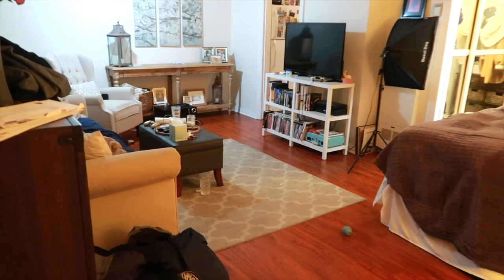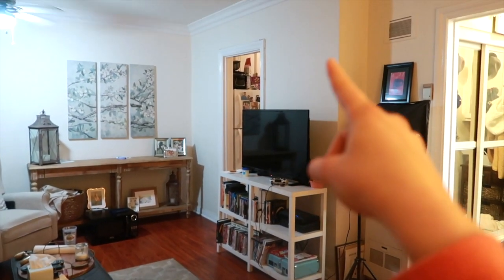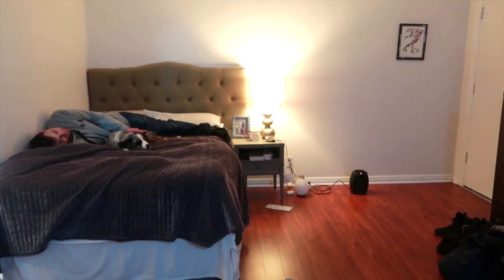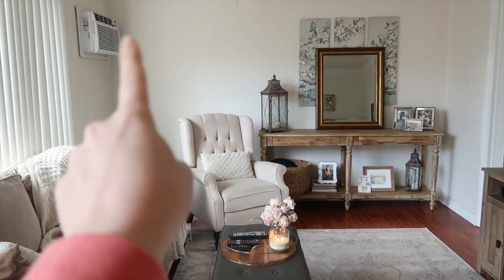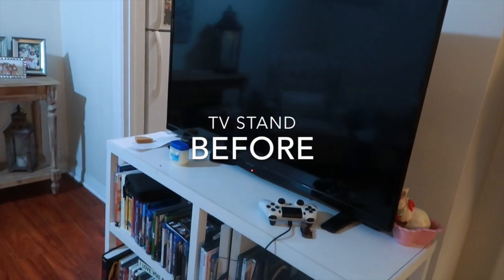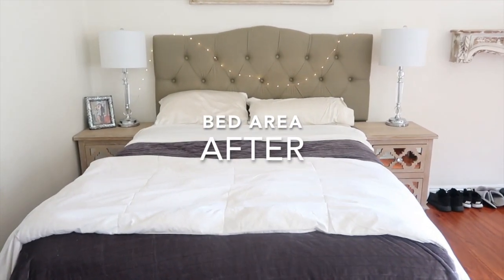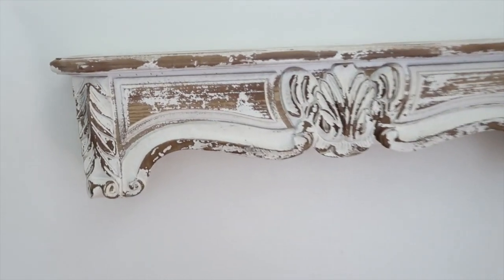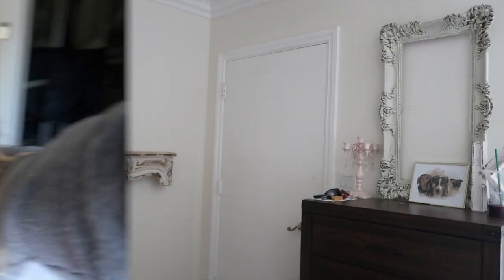STUDIO APARTMENT MAKEOVER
Making a small place a cozy home. Still adding things but I wanted to show you the progress! I was on a budget so I don't want to do everything all at once. This is how I decorate my home to make it feel more my style and adding extra storage by adding side tables and adding shelves. Kitchen redo coming next!

Table Lamps